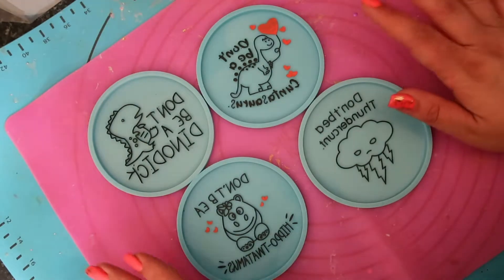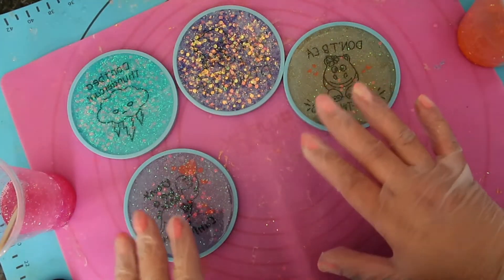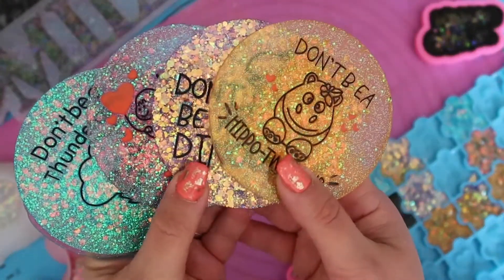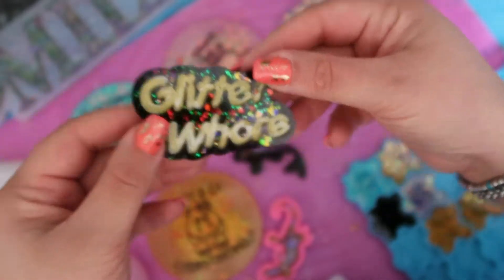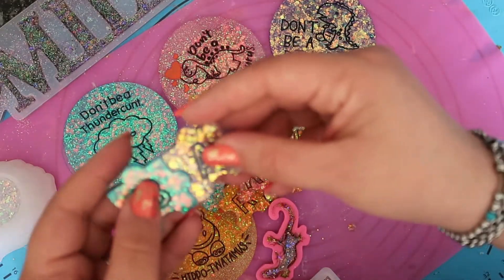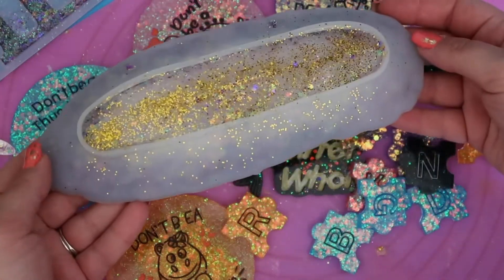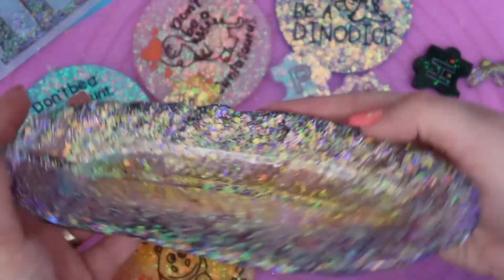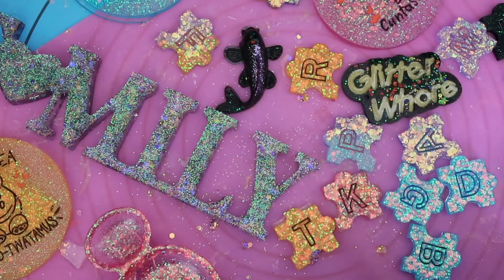ADULT RESIN COASTERS + DEMOLD RESIN MOLDS WITH ME (I got carried away making Resin !!!)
Etsy Store